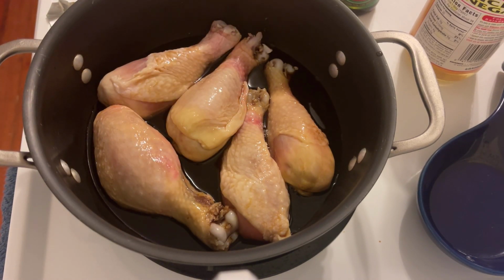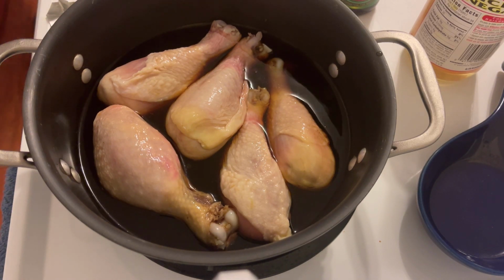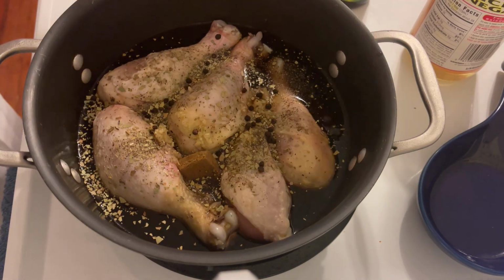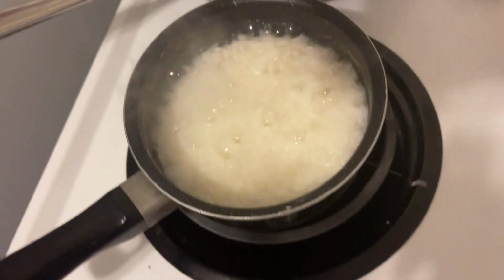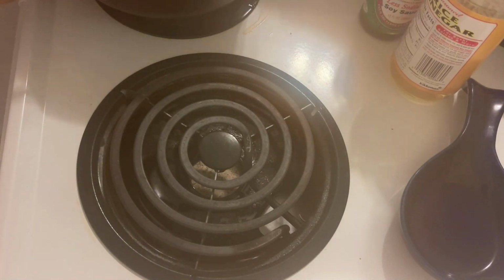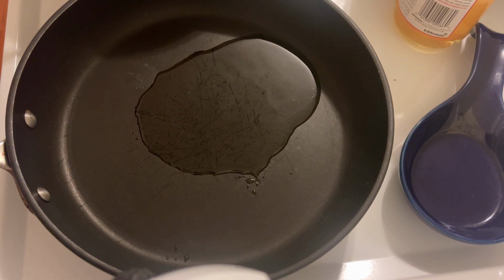easy chicken adobo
Adobo ang pambansang ulam ng mga Pilipino. Lahat halos ng Pinoy ay marunong ng lutong adobo kaya naman dapat matutunan nyo din ito kung sakaling hindi pa kayo marunong mag adobo. Napakasimpleng sundin ang lutong ito.
Sana kung hindi pa kayo nakapag subscribe please subscribe and please hit the notification bell and give me a thumbs up if you like my video and don't forget to leave a comment or suggestion. I'm always open to any suggestions guys.